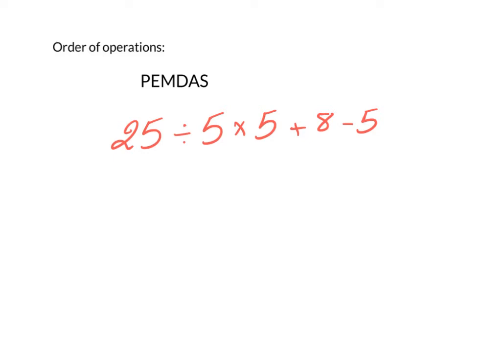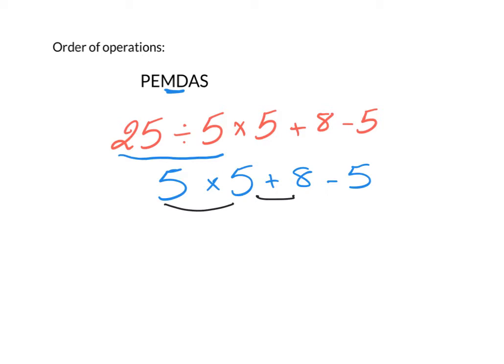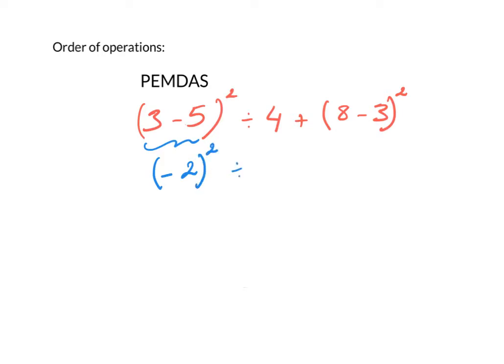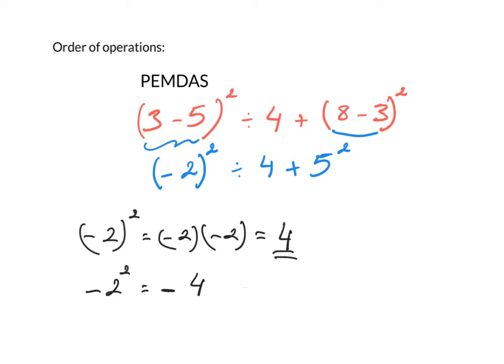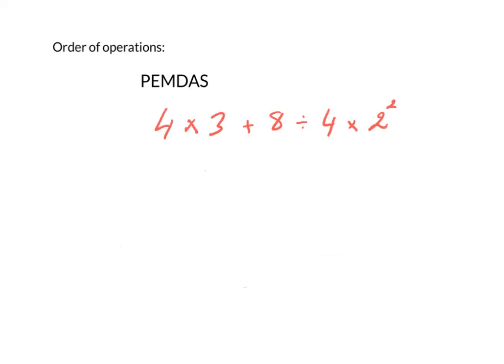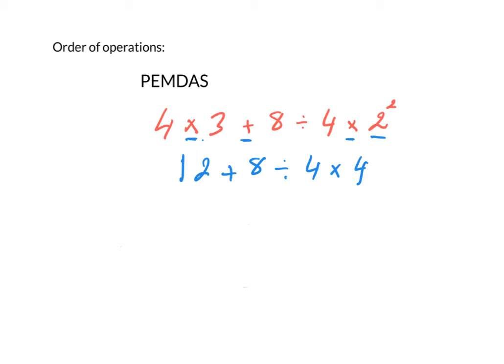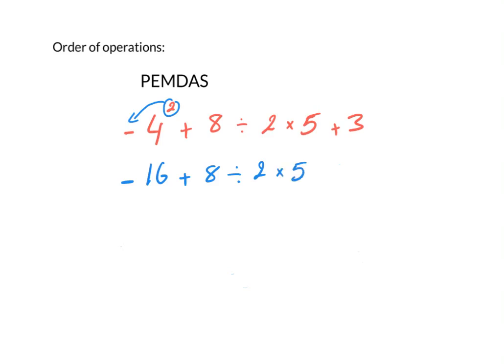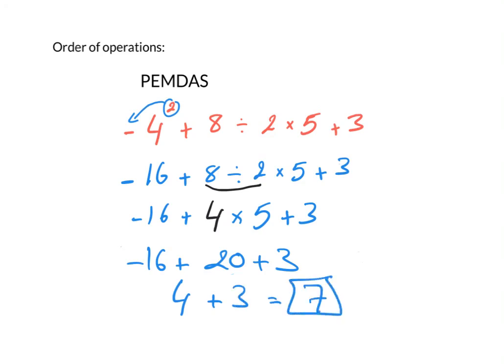Order of operations # 2